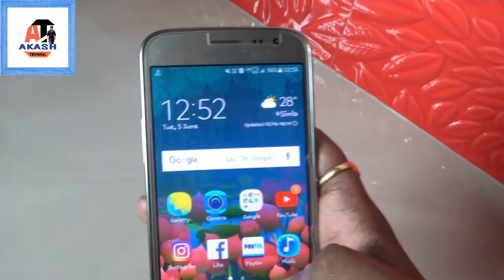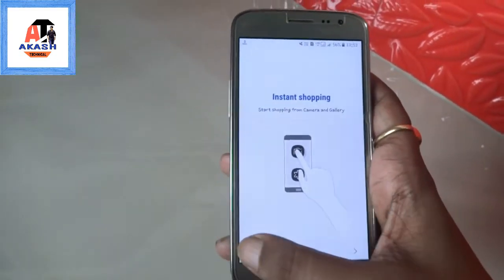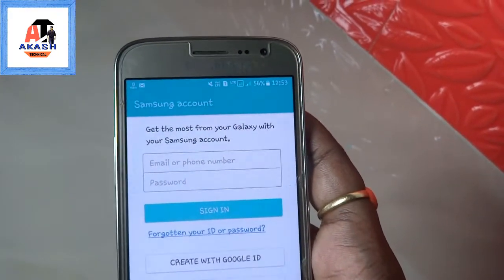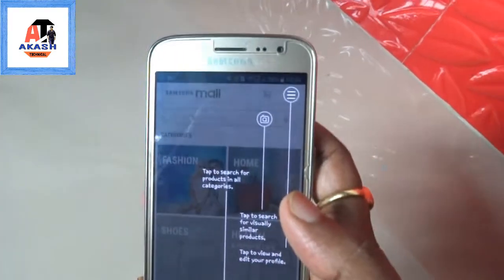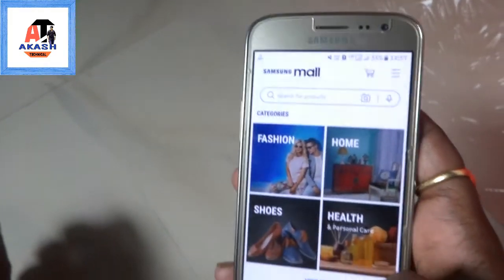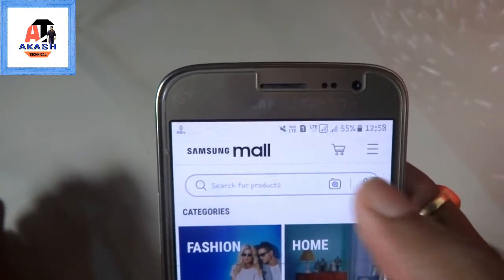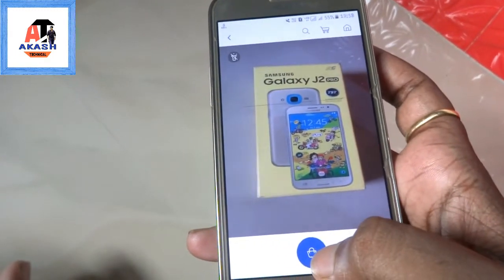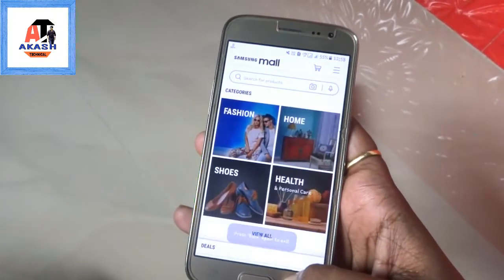SAMSUNG MALL FOR MARSHMALLOW DEVICES (J26 / J2 PRO ) . SAMSUNG MALL SPECIAL FEATURES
I HAD EXPLAINED IN THIS VIDEO HOW YOU CAN DOWNLOAD SAMSUNG MALL APPLICATION IN J26 / J2 PRO WHICH IS NOT AVAILABLE IN PLAYSTORE .WATCH IT AND ENJOY THE APPLICATION FOR SHOPPING .